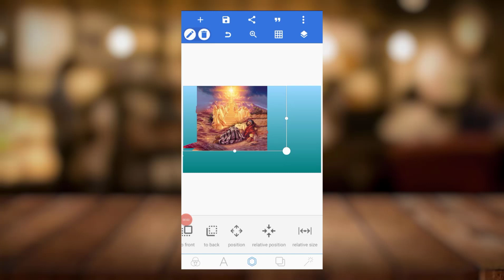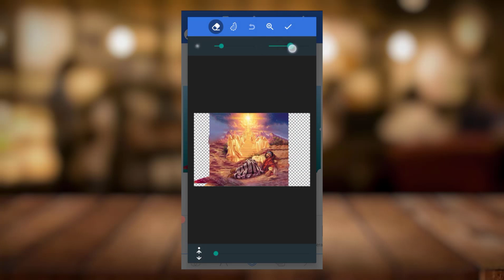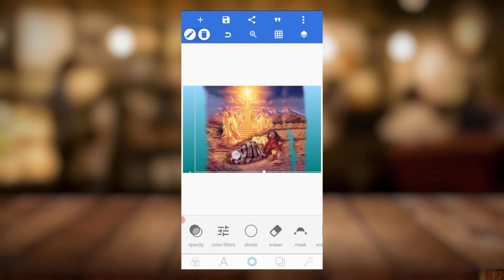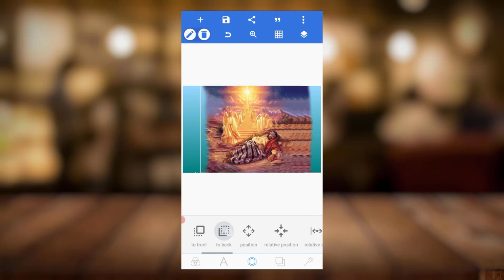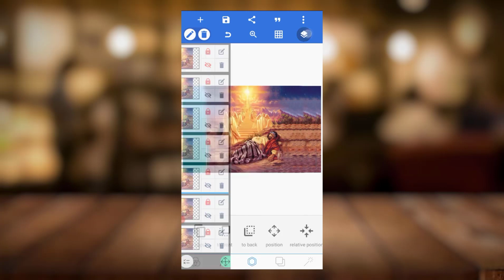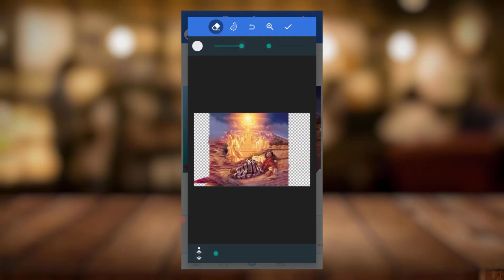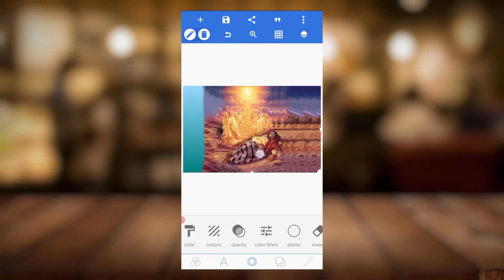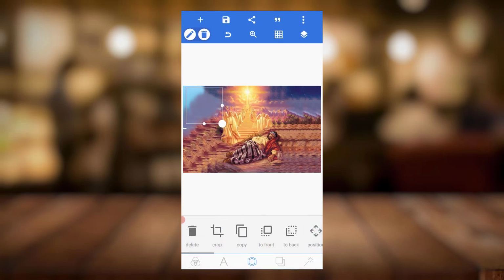Mastering Image Manipulation with Pixellab: Unleash Your Creativity!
In this step-by-step tutorial, we will guide you on how to create stunning image manipulations using Pixellab. Get ready to unleash your creativity and take your design skills to the next level!

Mastering Image Manipulation with Pixellab is a perfect opportunity for both beginners and experienced graphic designers to explore the endless possibilities of this powerful editing tool. Whether you're looking to enhance photographs, design captivating posters, or create mesmerizing digital art, Pixellab has got you covered.

Throughout this video, you will learn crucial techniques and tricks to effectively manipulate images. From basic edits like cropping and adjusting colors to more advanced transformations such as adding elements, merging images, and applying breathtaking effects – we've got it all covered. Follow along as we dive deep into Pixellab's features and unveil its full potential.

But that's not all! The best part about Pixellab is its user-friendly interface and intuitive controls, making it accessible to everyone. No need to worry if you're a beginner; we will guide you through every step, ensuring you grasp the concepts quickly and easily. By the end of this tutorial, you'll have the skills to create jaw-dropping image manipulations that will leave your viewers in awe.

Don't miss out on this incredible opportunity to unlock the artistic genius within you. Join us on this adventure as we explore Pixellab's extensive toolset, experiment with innovative ideas, and spark your imagination. Get ready to gain mastery over image manipulation with Pixellab and create visuals that will surely make an impact!

So, what are you waiting for? Unleash your creativity and embark on a transformative journey with Pixellab today!